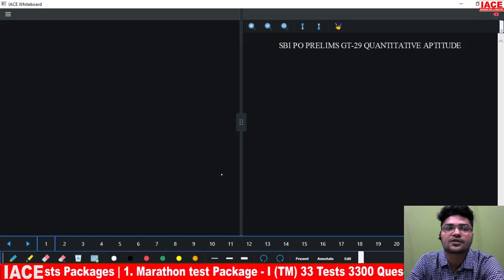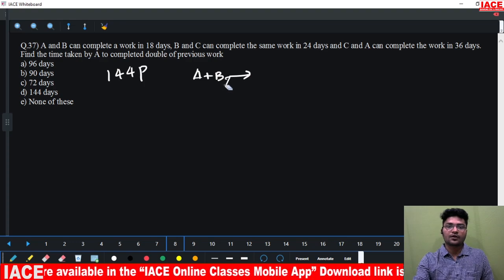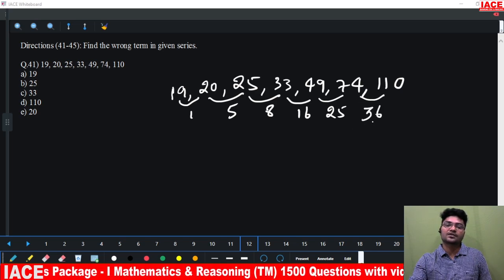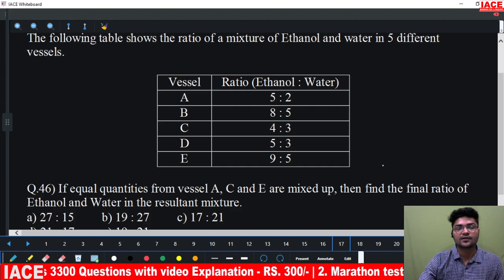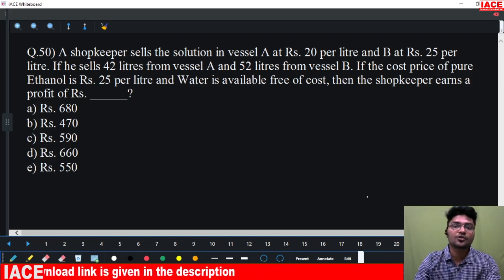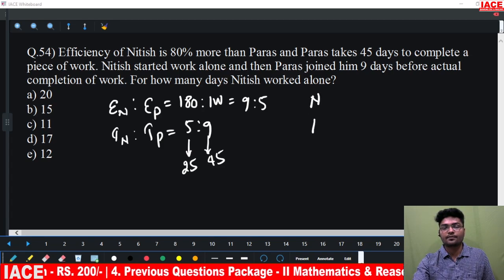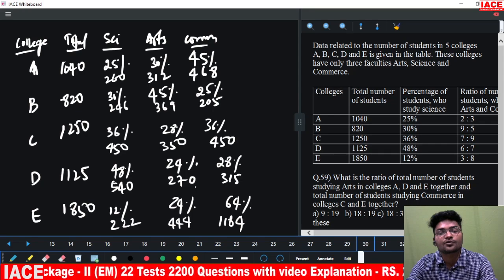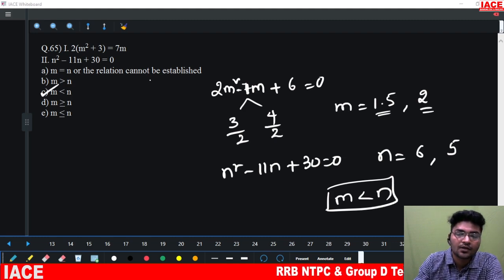SBI PO PRELIMS MOCK TEST - 29 QUANTITATIVE APTITUDE EXPLANATION (LIVE) | IACE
☐ Liked?